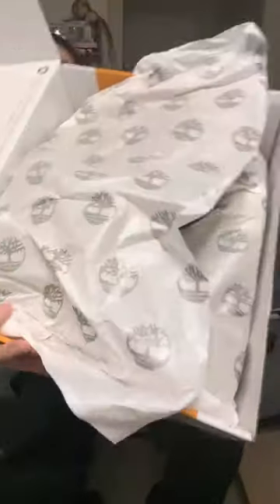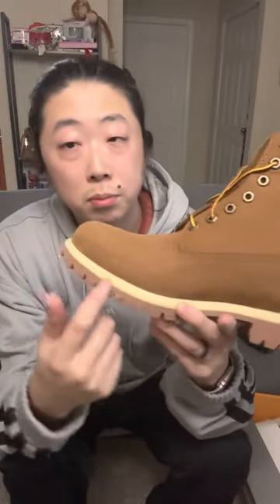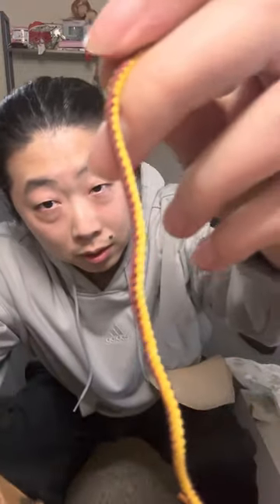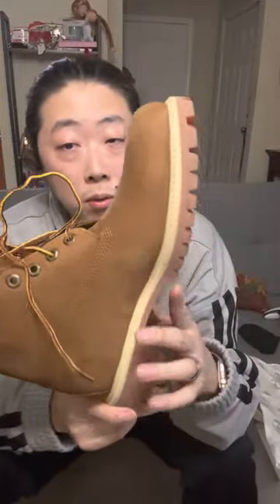Timberland Cinnamon Rust Nubuck Construction Boots Review